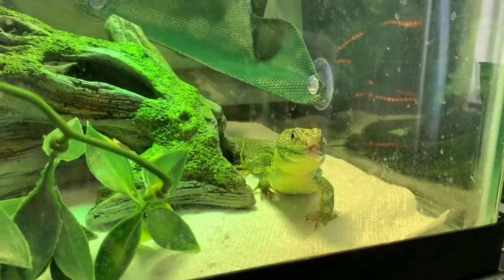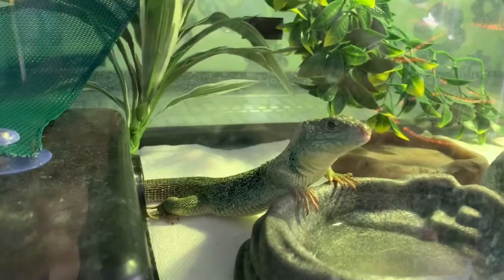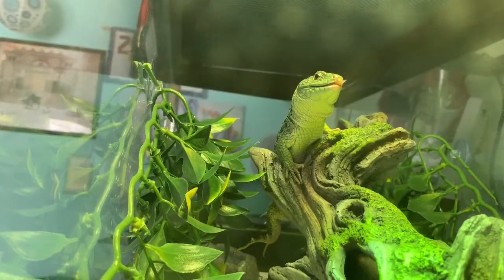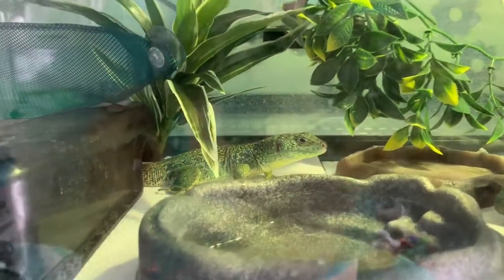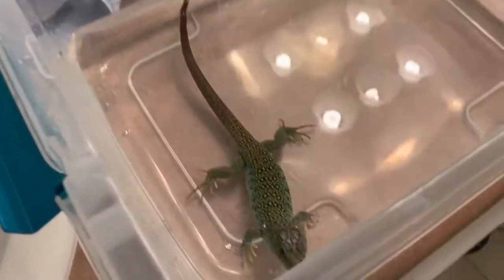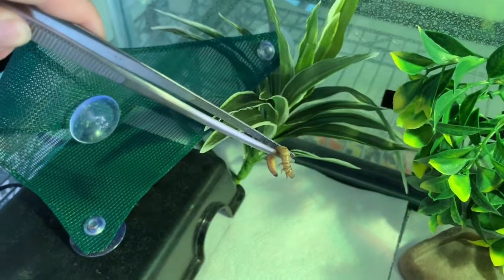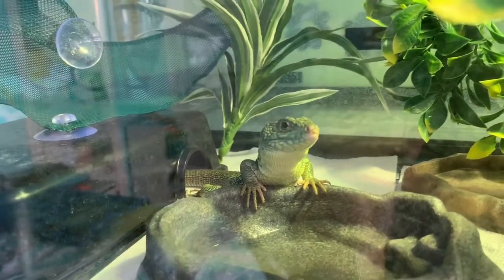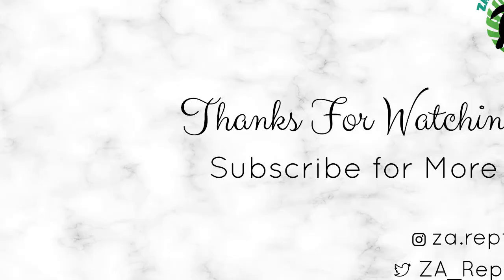Meet My Jeweled Lacerta! // Dealing with Mites?!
◦•●◉✿ 𝙎𝙤𝙘𝙞𝙖𝙡 𝙈𝙚𝙙𝙞𝙖 ✿◉●•◦

Blog Behold the animal I have been keeping secret!

Editing: Adobe Premiere and Imovie